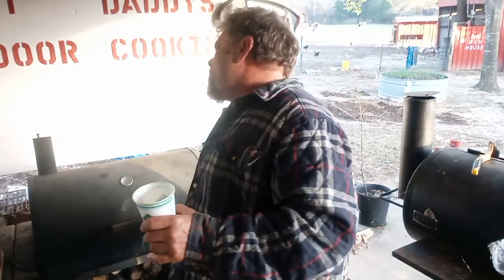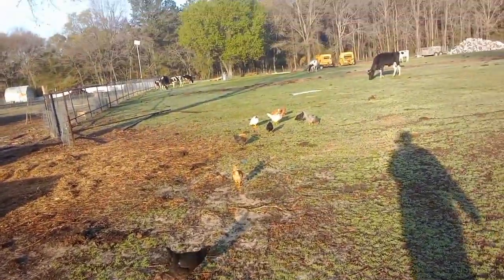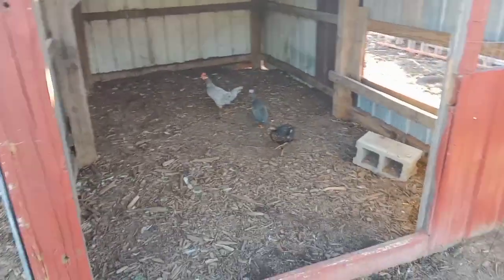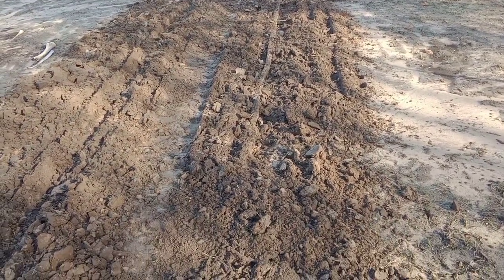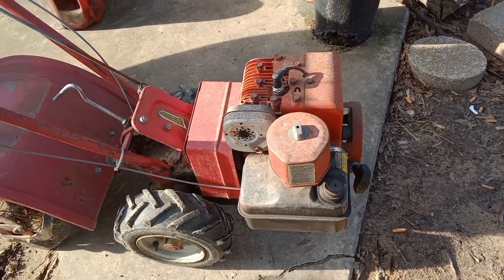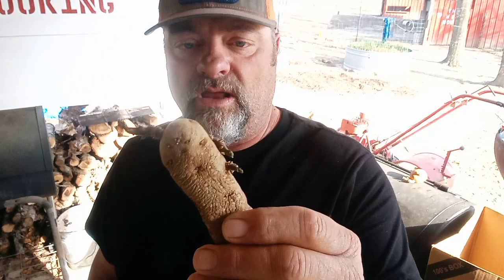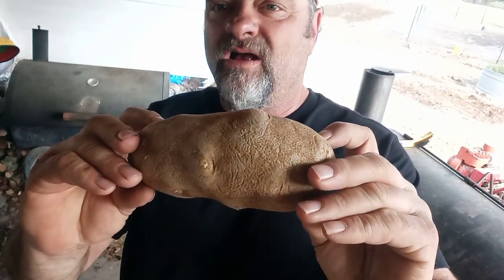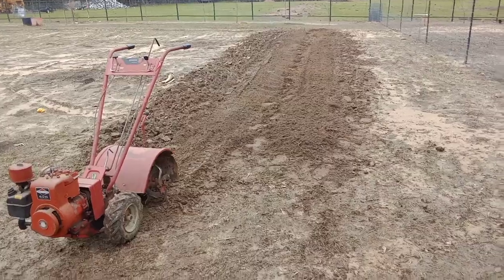FRENCH FRY PLANTS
let's get those french fries planted